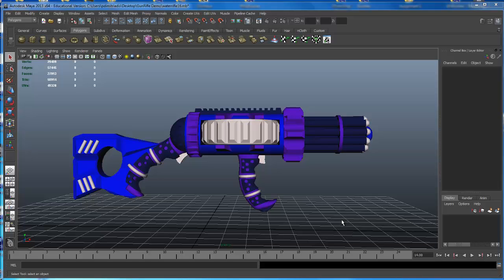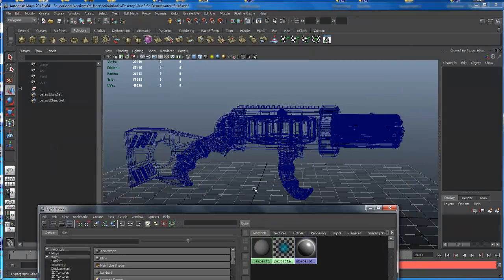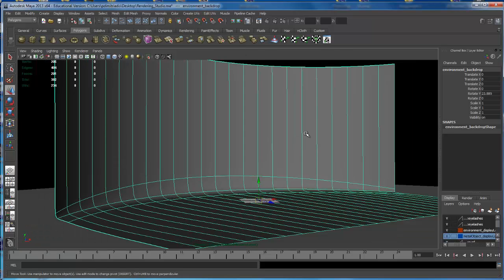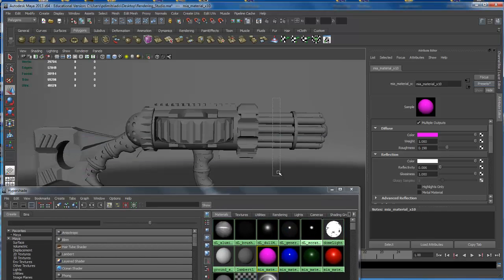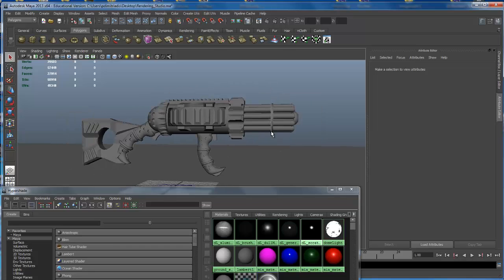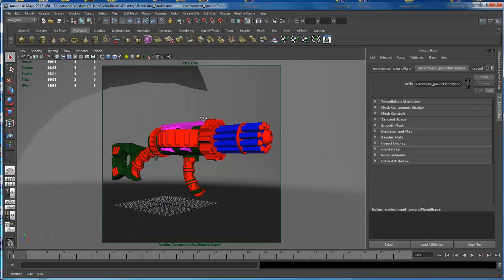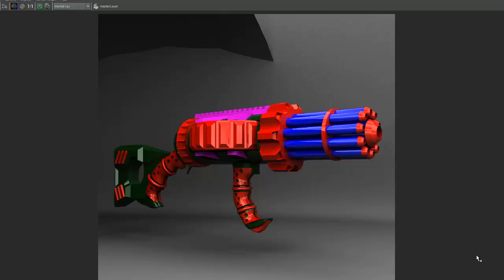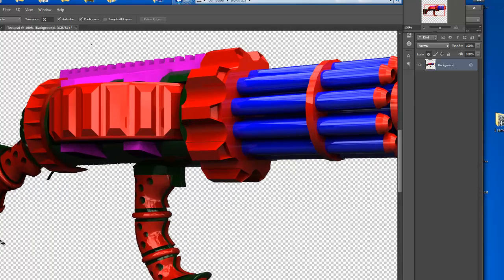Using Render Studio with Instructor Philip Dimitriadis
Importing a model into render Studio, setting up the Hyper Shade and getting ready to render.